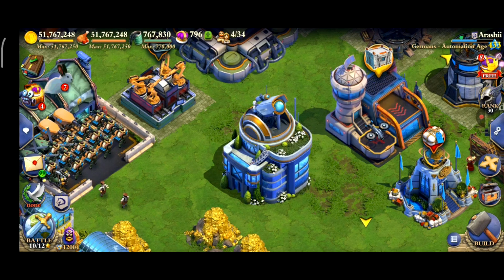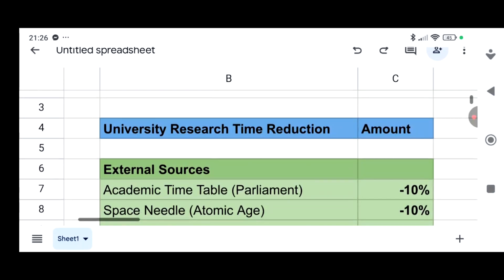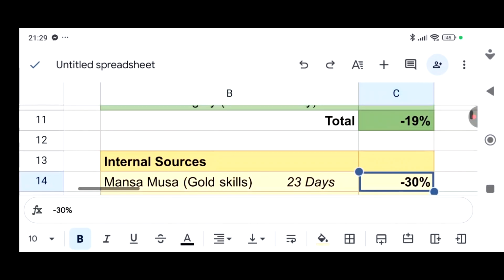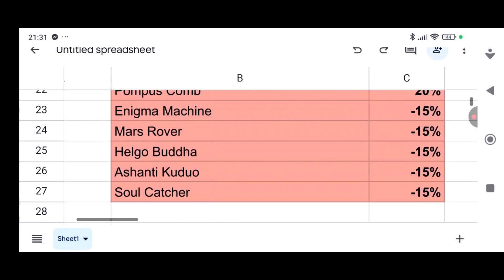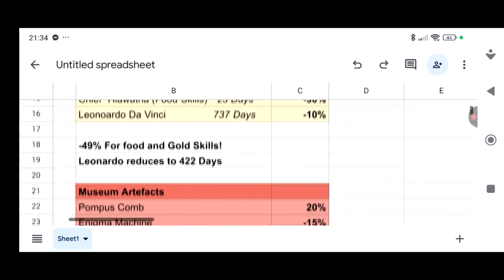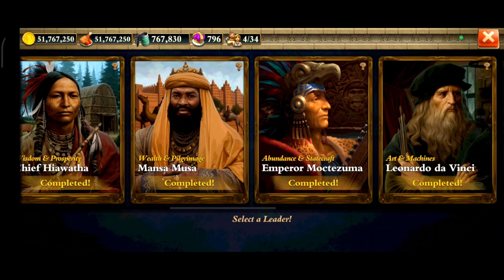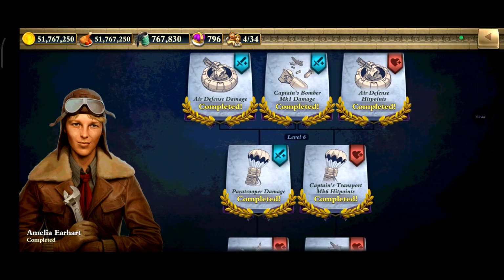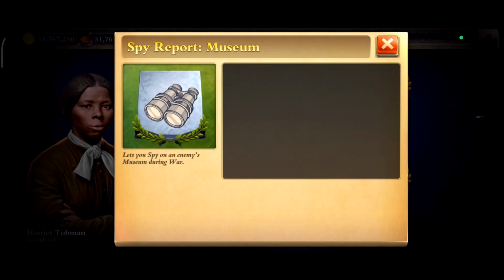Do THIS at University! - ULTIMATE Guide *2025 UPDATED* - DomiNations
The University sure is a grind, but it's easier now than it ever was before! Big up Pompus comb and big up the recent updates!

Enjoyed the video? Check out others in the channel!
Join the Wizards Discord for more tips! Become part of our community!